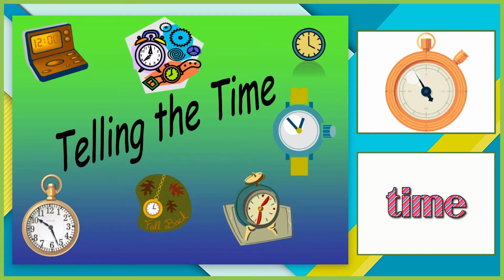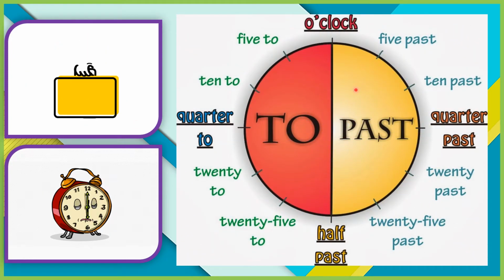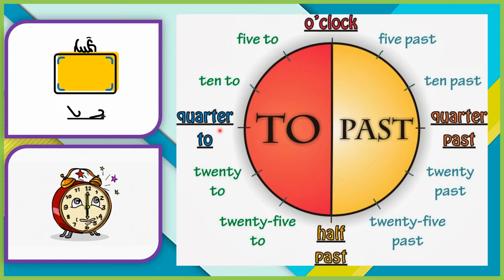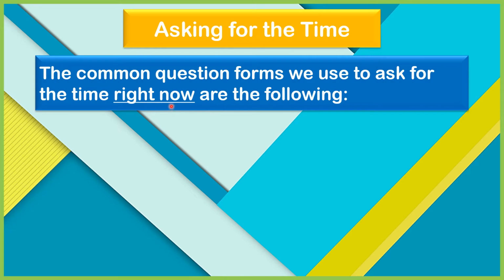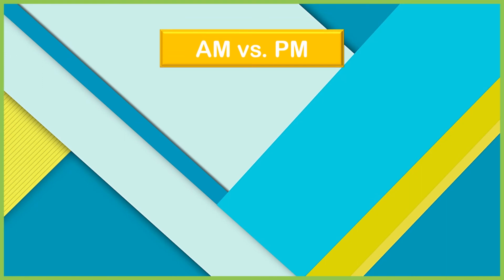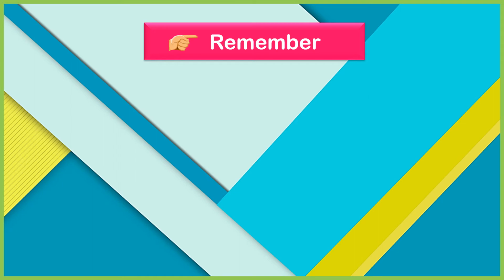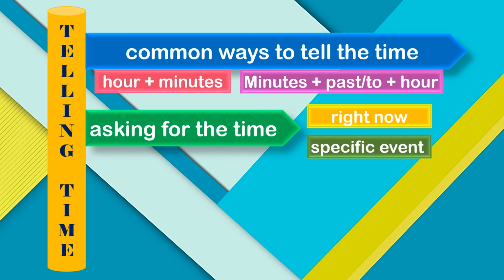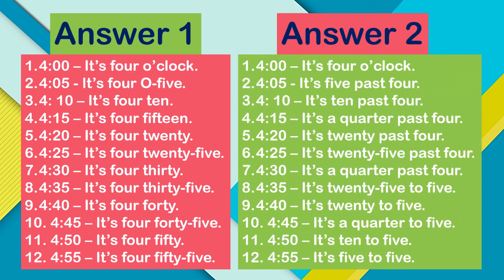Knowing Time Maryvitthayakabinburi School